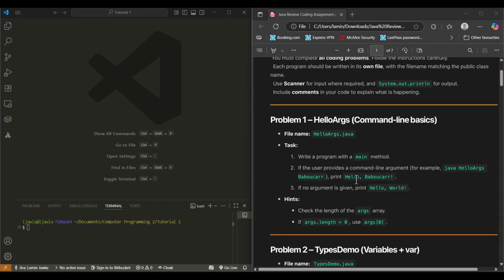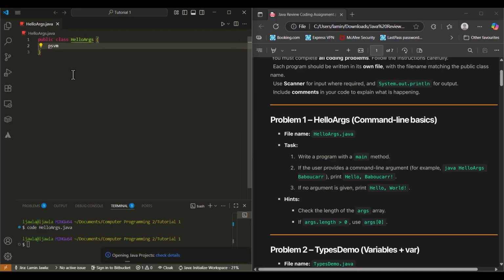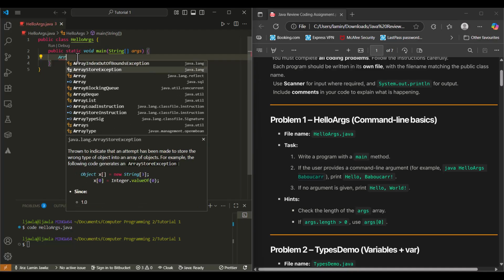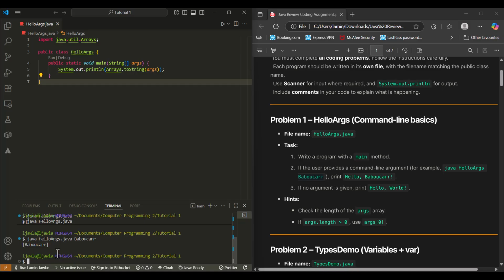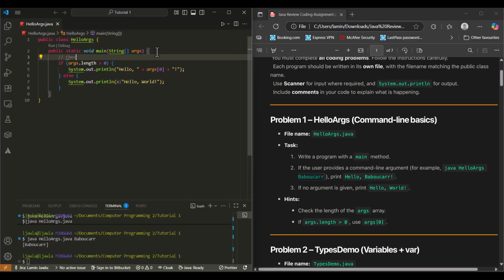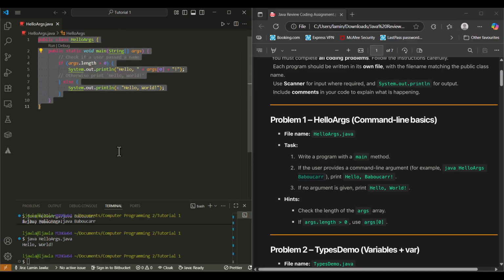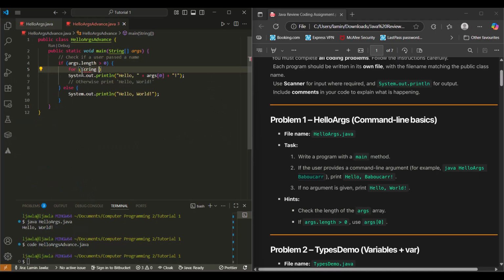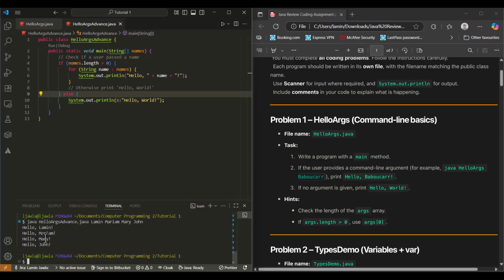Problem 1: HelloArgs (Basic + Advance)